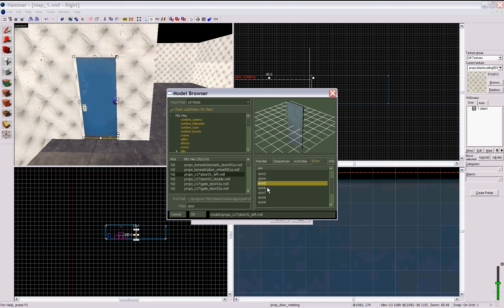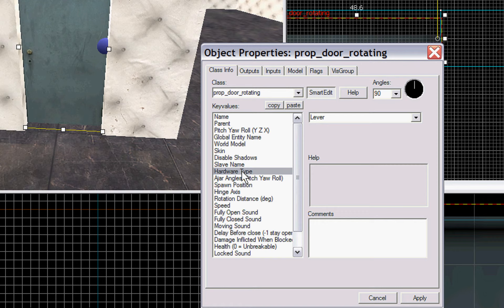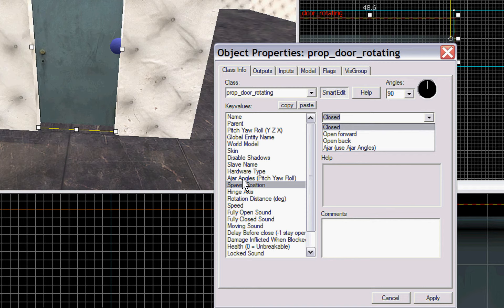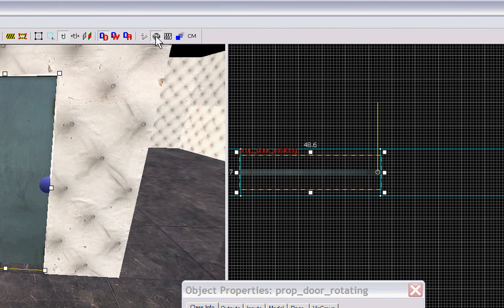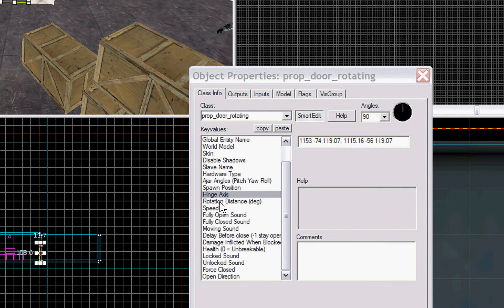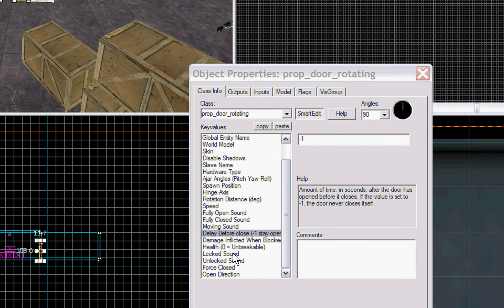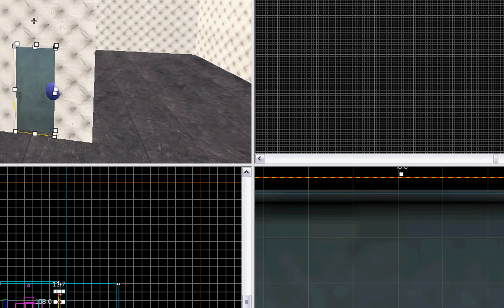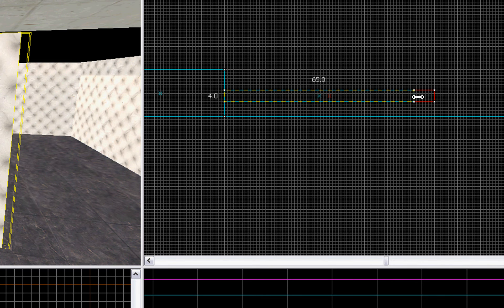Hammer Editor: Doors Tutorial part 4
Part 4

If you watched my earlier tutorials then you should be remotely familiar with Valveâs Hammer editor.
In this lesson you will learn about the three primary types of doors available to you in HL2.
Note there is another type of door not described here however itâs user created and made with phys constraints and we havenât covered those yet, we will review them soon enough and when we do I will explain this type of door.